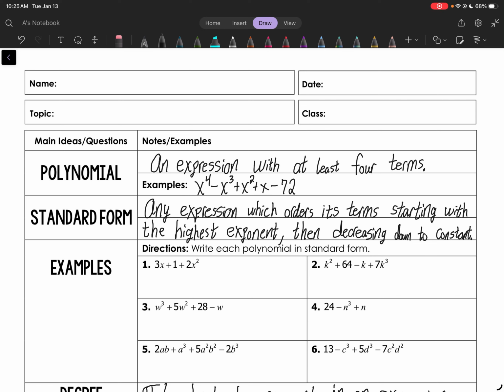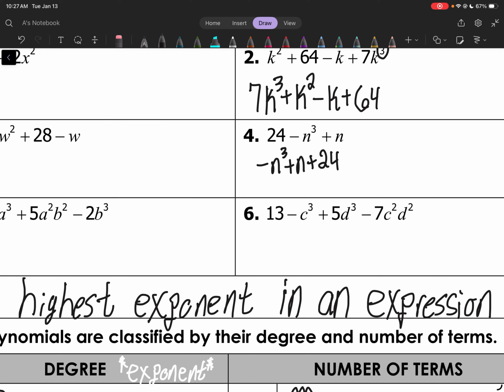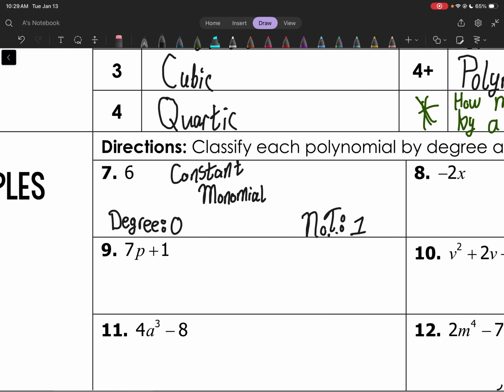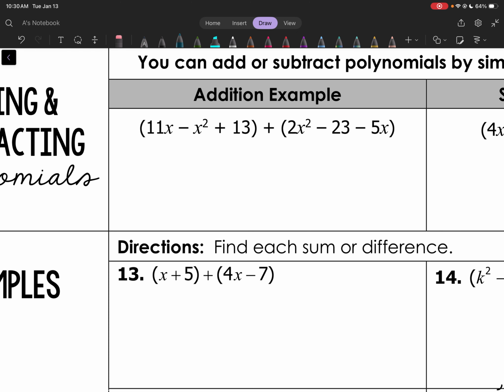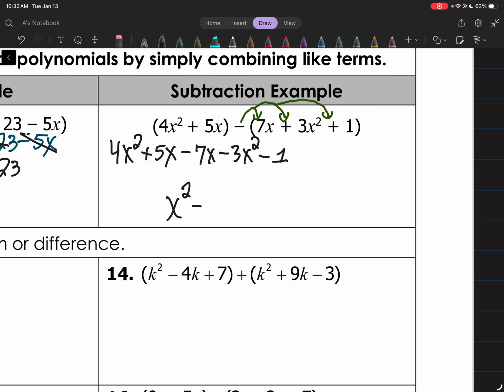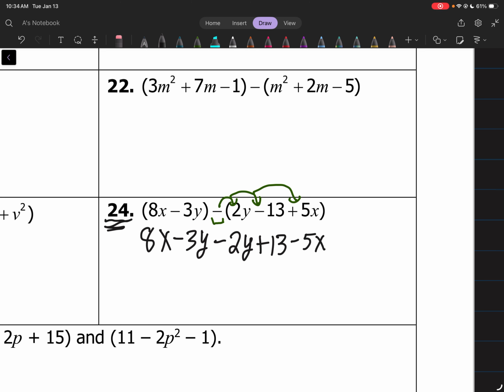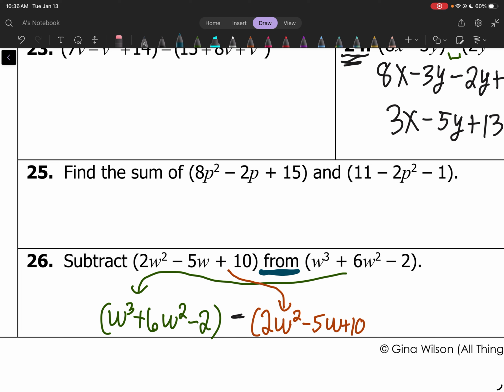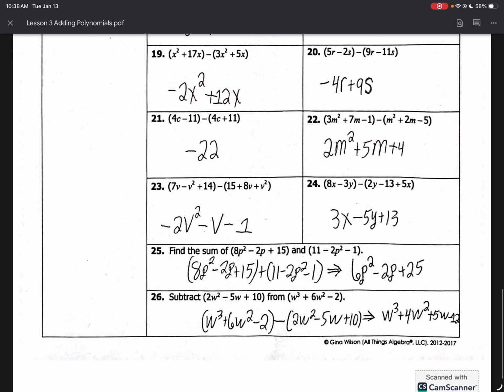Math 2 Unit 2 Lesson 3: Adding Polynomials